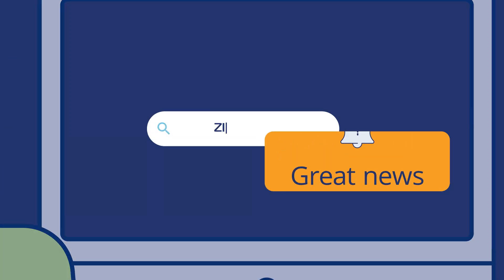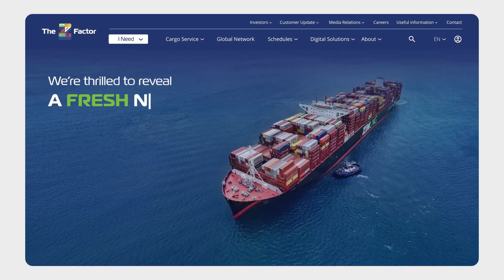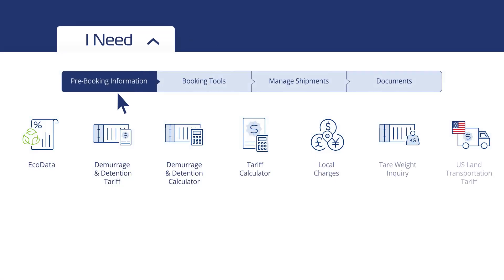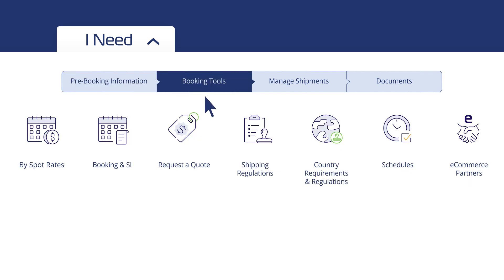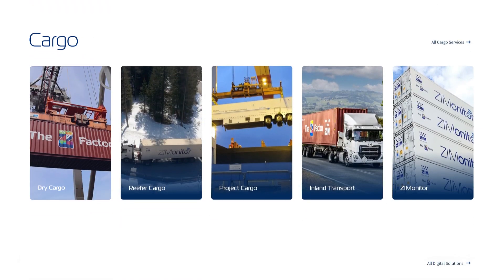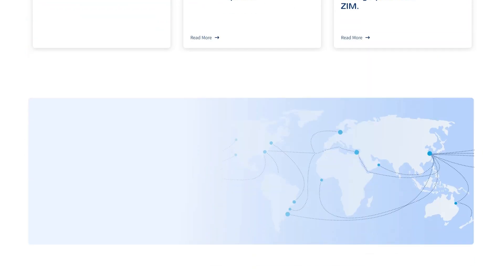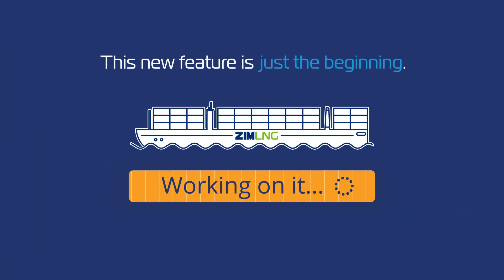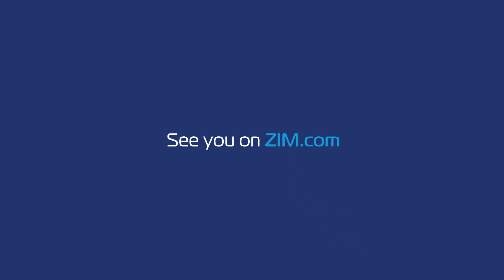ZIM's New Website Feature: I NEED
You need it, we've got it!

Discover ZIM’s “I Need” feature, designed to simplify your shipping experience. Quickly find the services you need, from tracking to specialized cargo solutions, all at your fingertips. With just one click, access exactly what you’re looking for, making your journey smoother and more efficient.